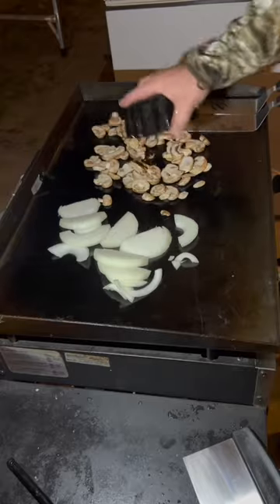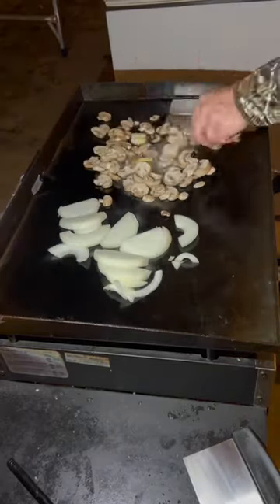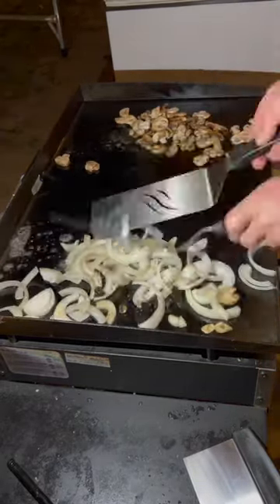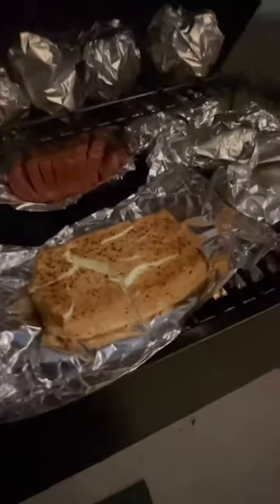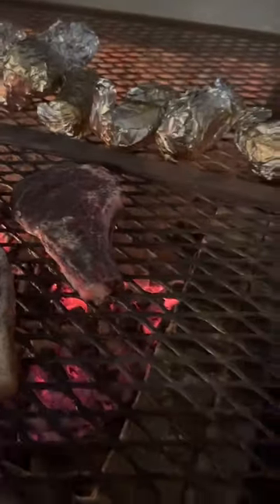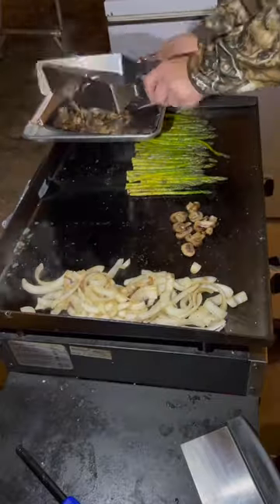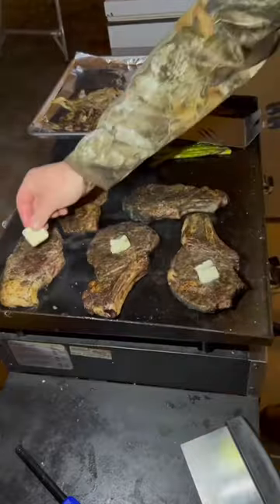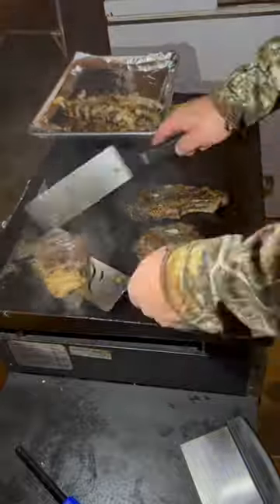Steak, Baked Potatoes, and Asparagus at Deer Camp | Let’s Eat Y’all